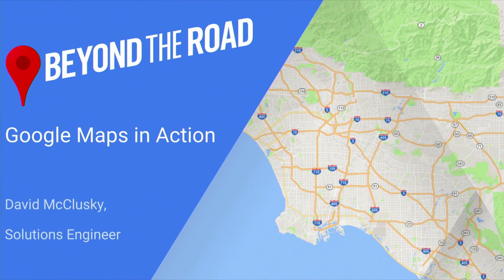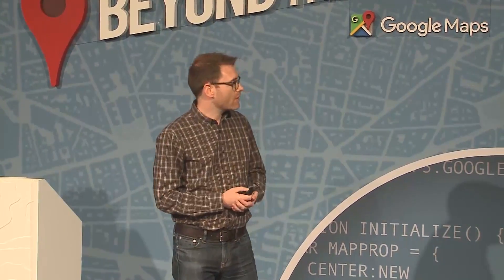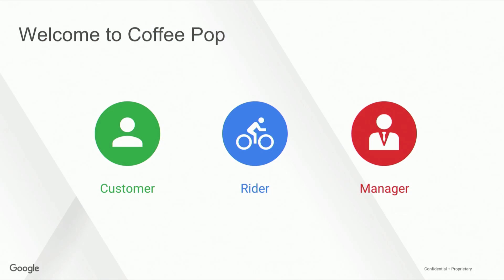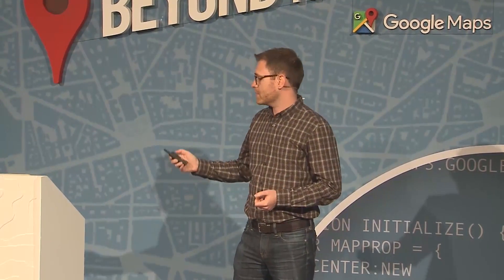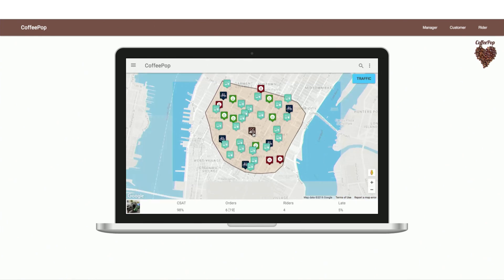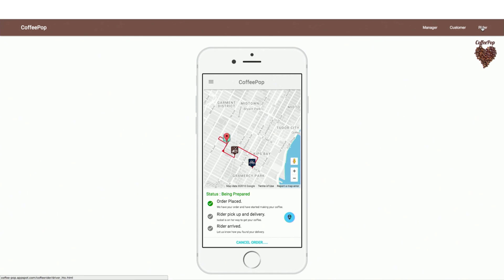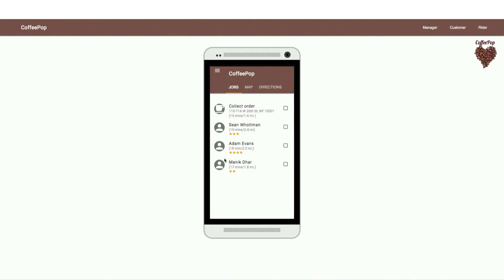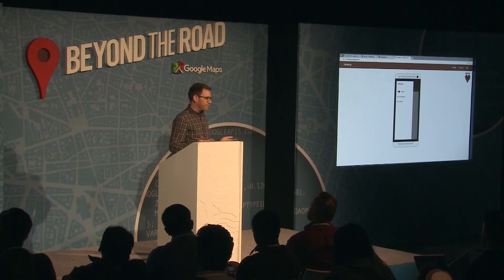Google Maps in Action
David McClusky, Google Maps Solutions Engineer shows how a business with a highly mobile customer base and workforce can use Google Maps APIs to drive engagement, streamline operations and improve responses to their customers.